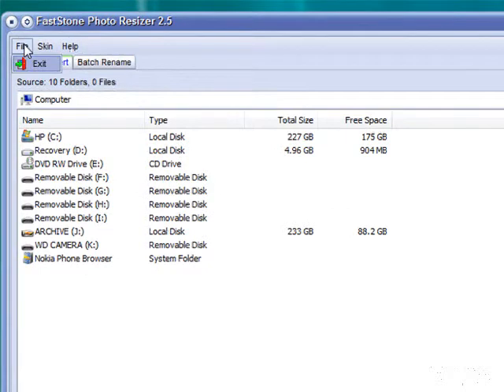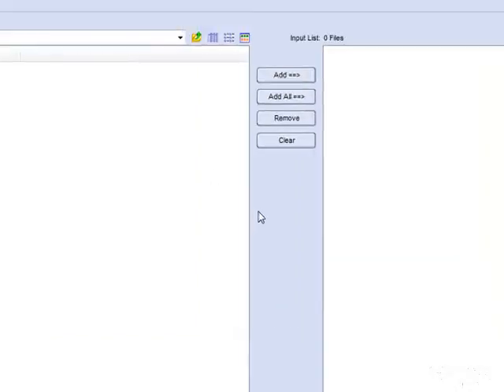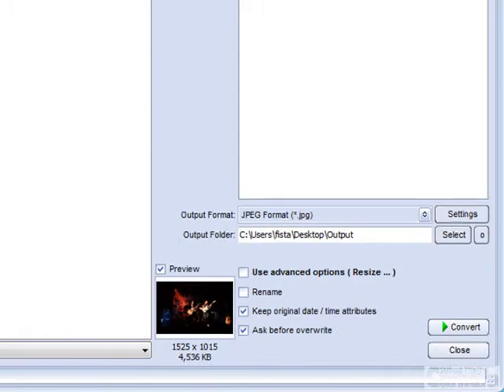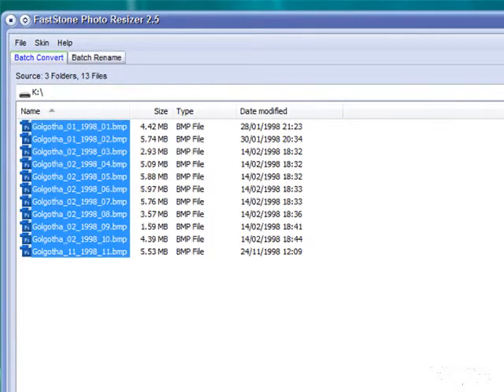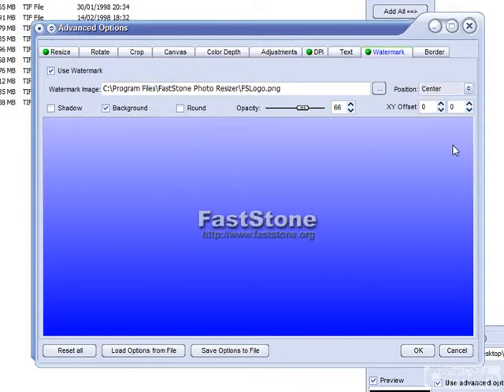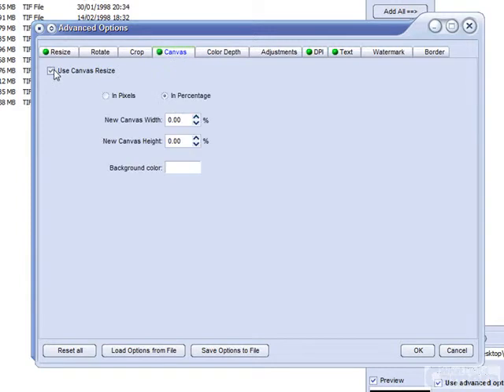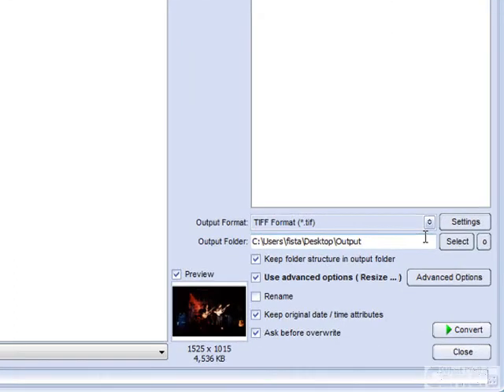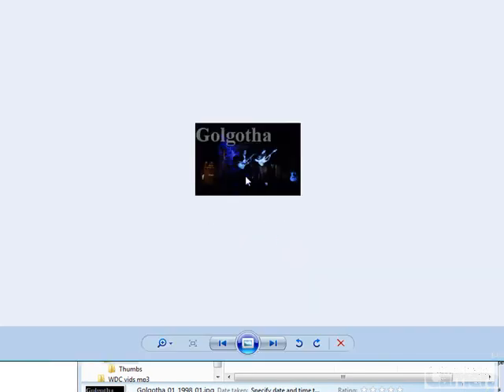FastStone Resizer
demo